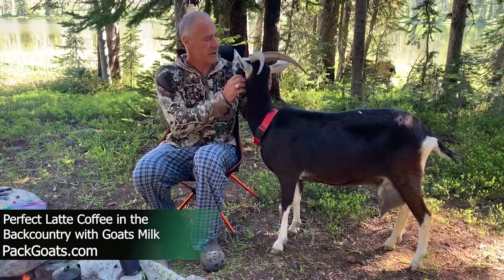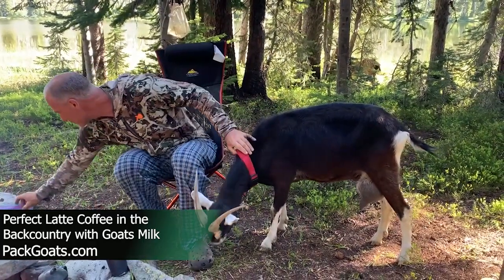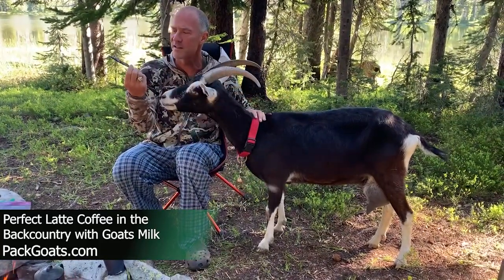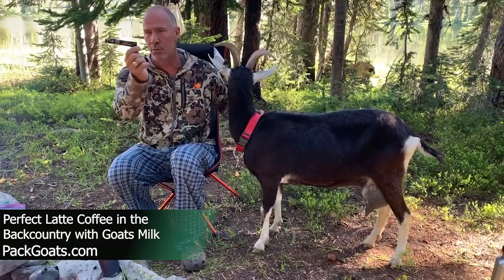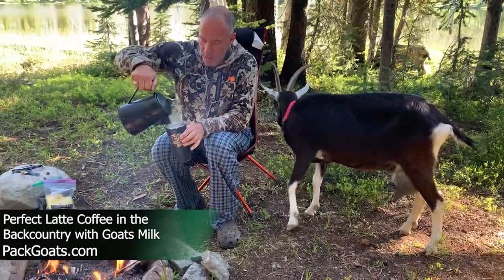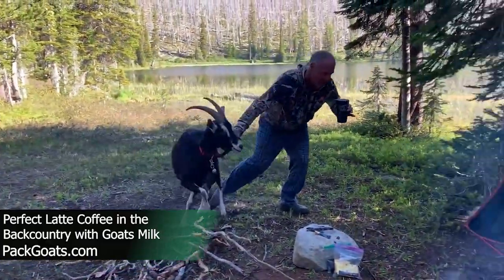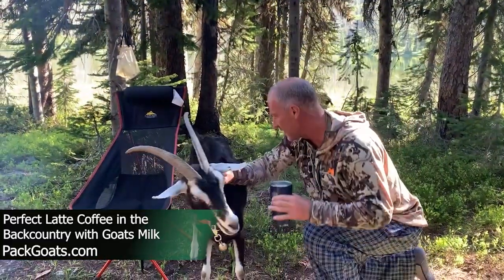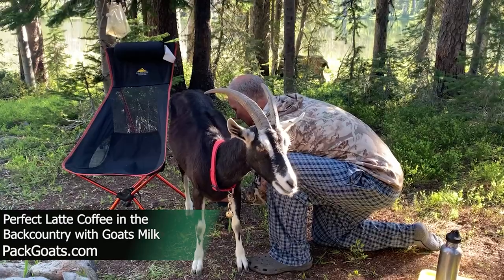A Perfect Latte in the Backcountry with Goats Milk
Marc Warnke, "The Goat Guy," at Packgoats.com shares how he gets the most delicious perfect latte in the backcountry. It is a dream to wake up in the backwoods and make a perfect cup of coffee with the best ingredients and the best survival companions. Everyone should have a pack goat milker.